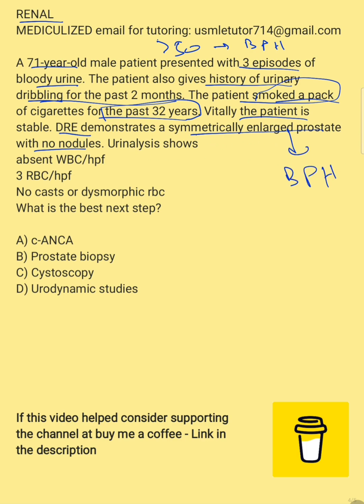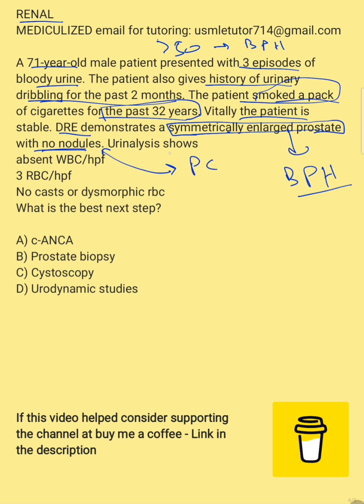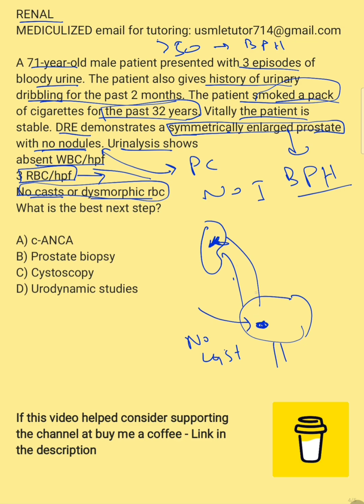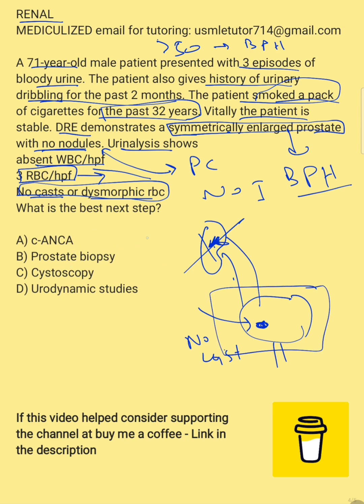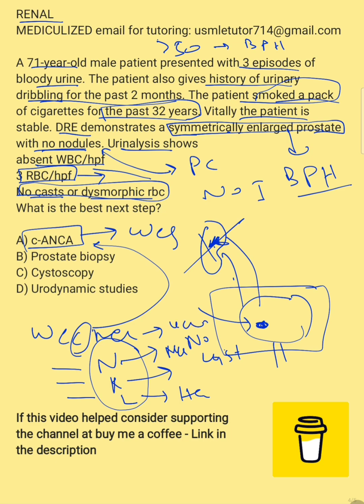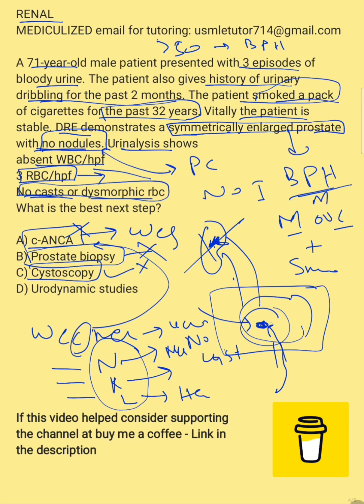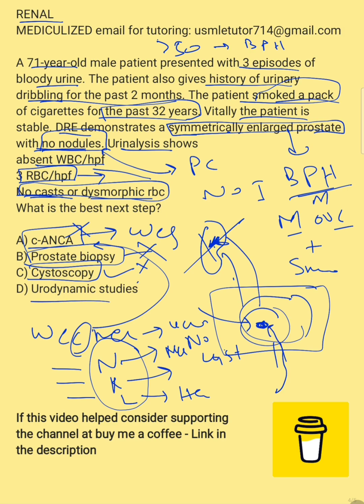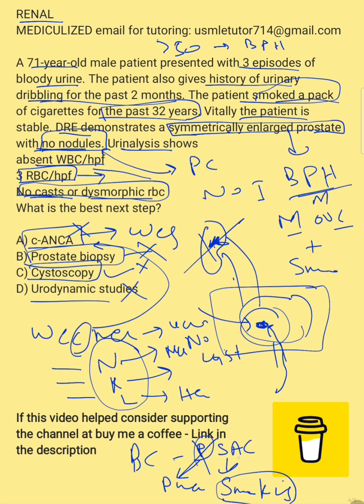RENAL HIGH YIELD USMLE QUESTION #31 -haematuria